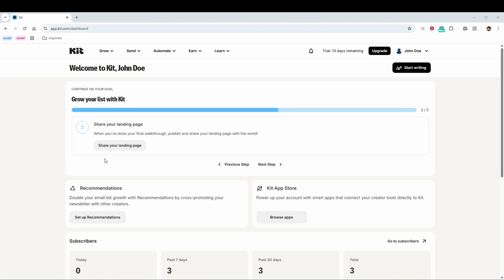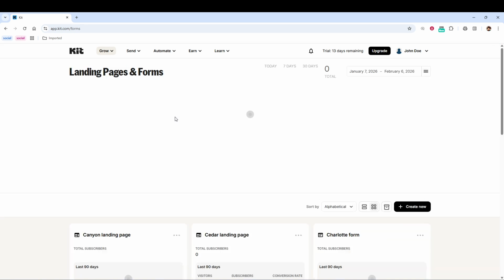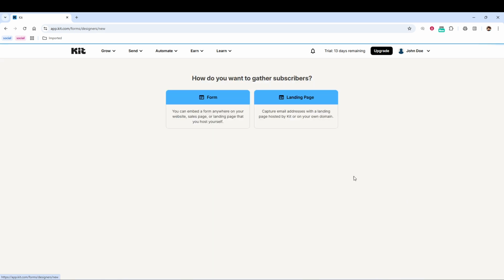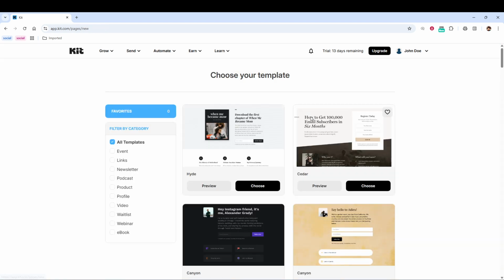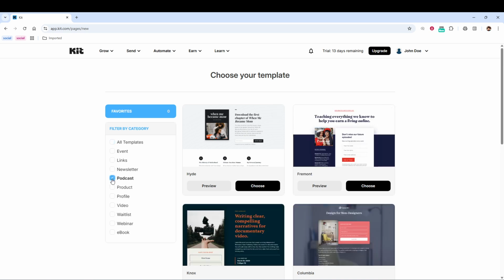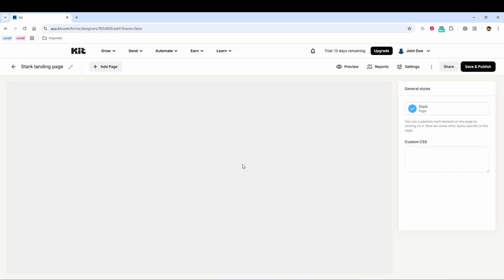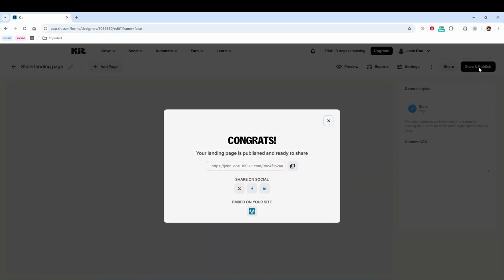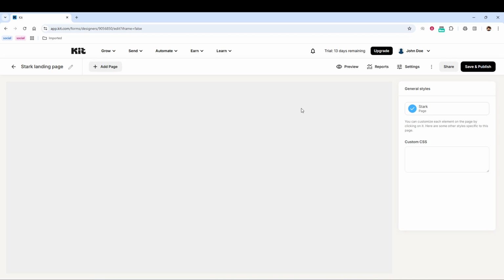How To Create A Landing Page With Kit [2026 Guide]